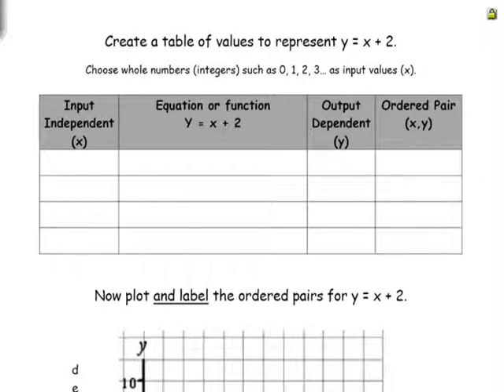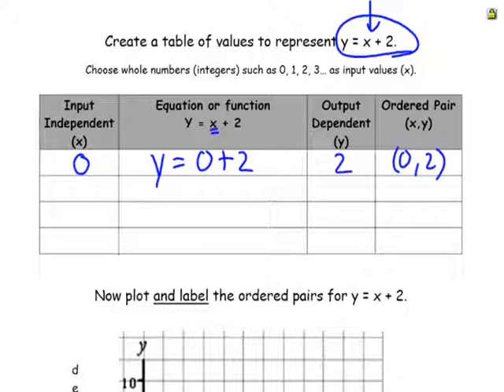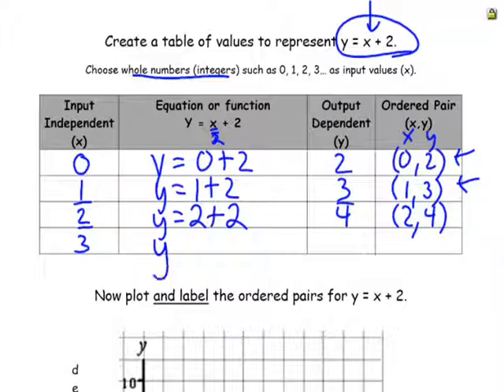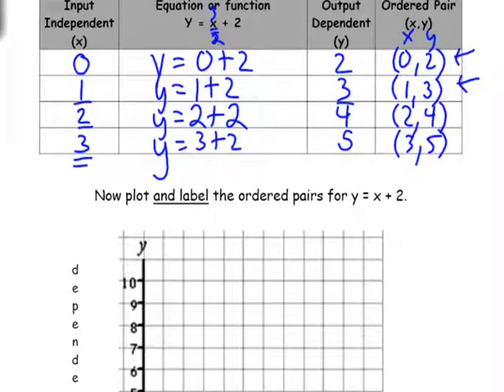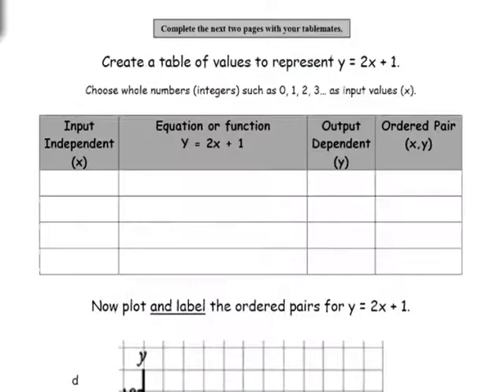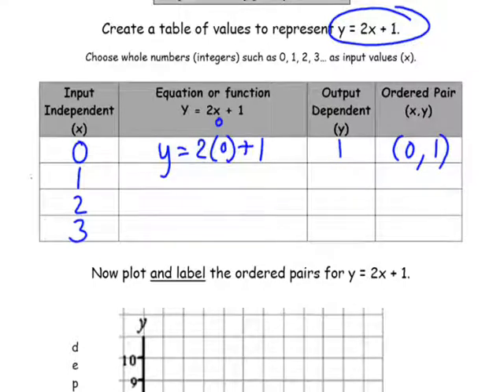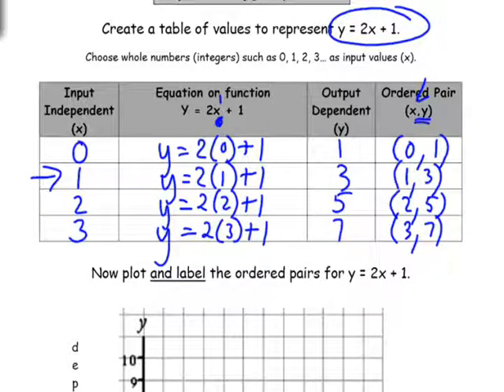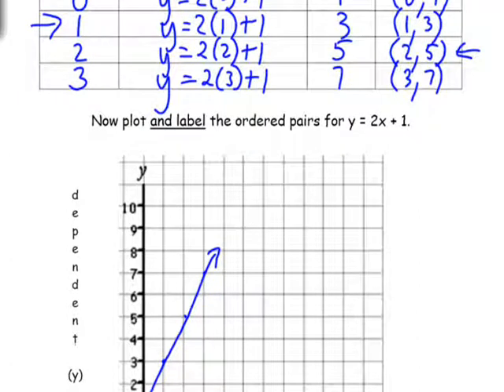Graphing Linear Equations from Function Tables